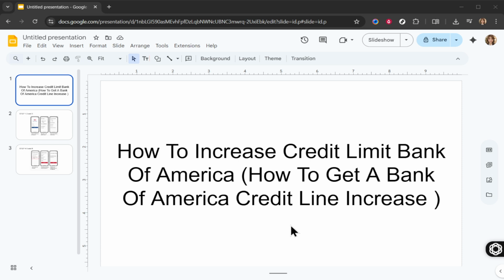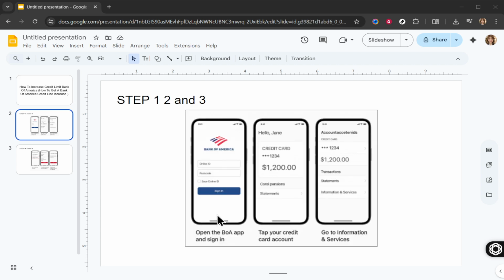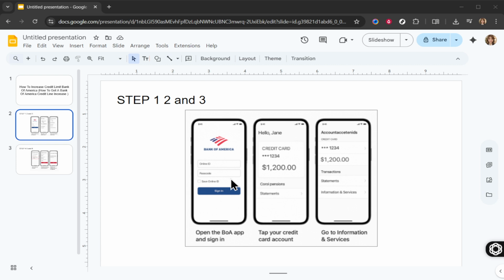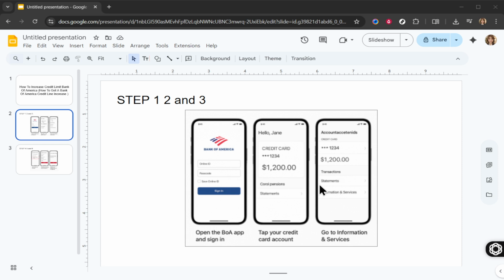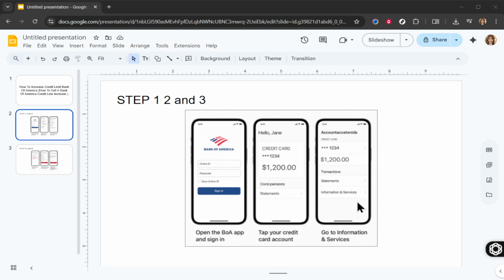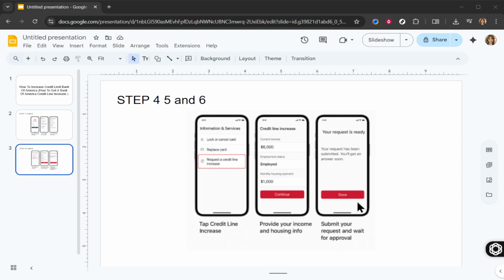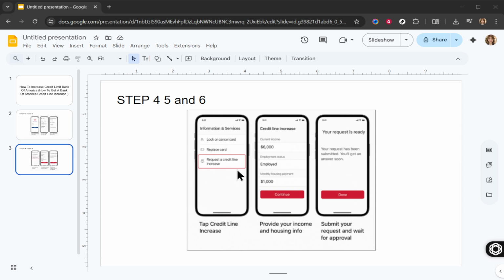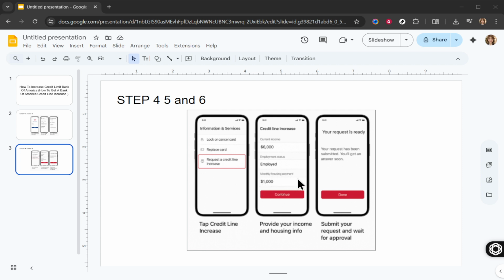How To Increase Credit Limit Bank Of America How To Get A Bank Of America Credit Line Increase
Learn how to request a credit limit increase with Bank of America step-by-step! 💳📈